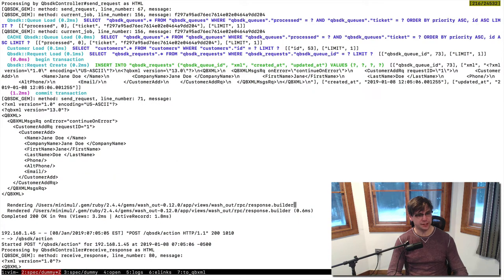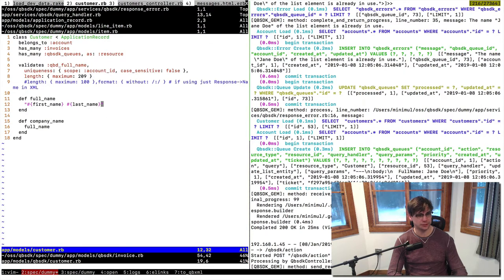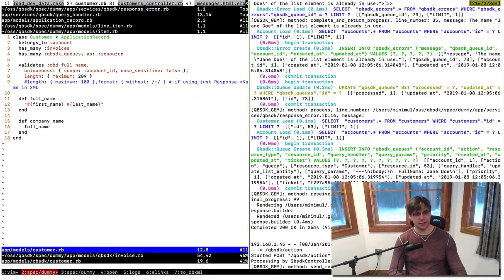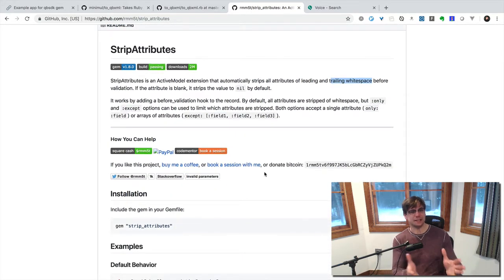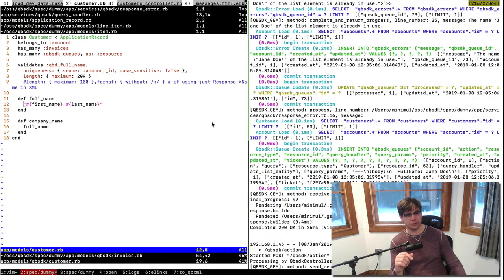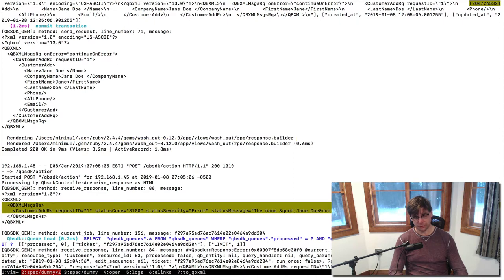Lesson 28: QuickBooks Desktop Integration Master Class – Trailing White Space